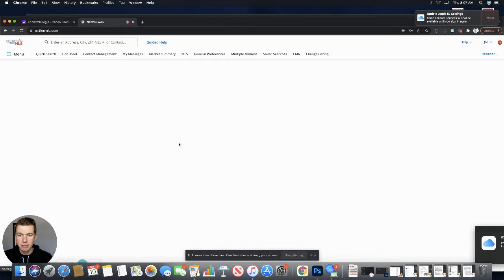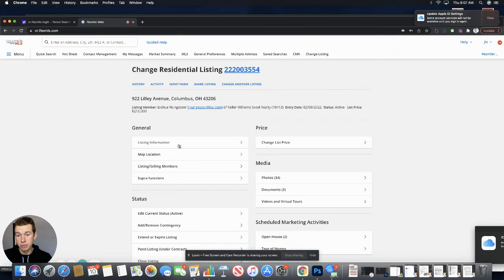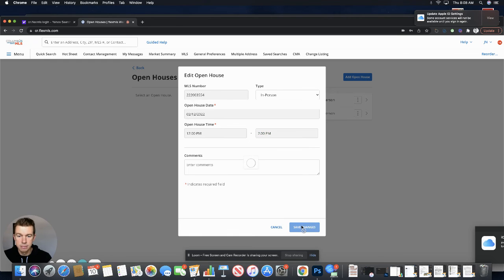How to CHANGE a listing ie add contingency, open house, etc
Columbus MLS changing a listing - quick and easy